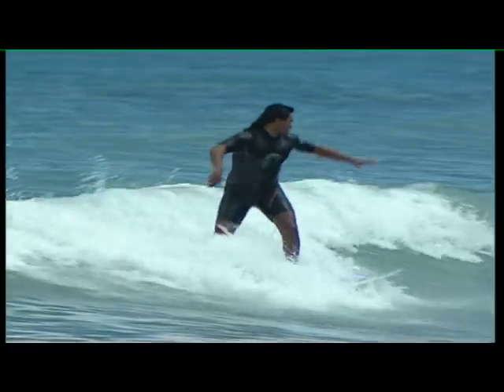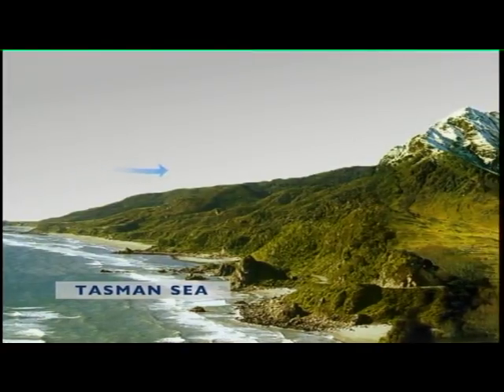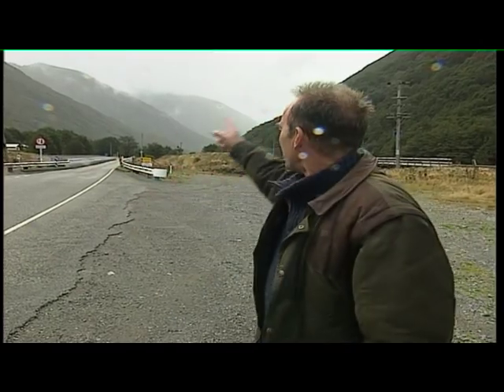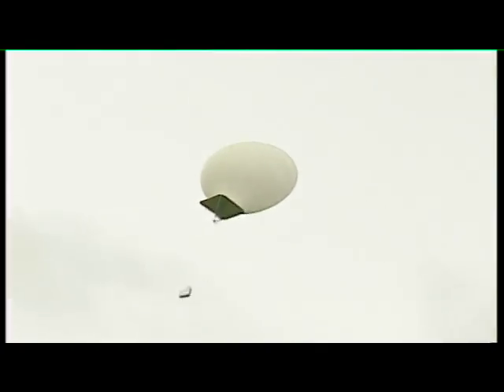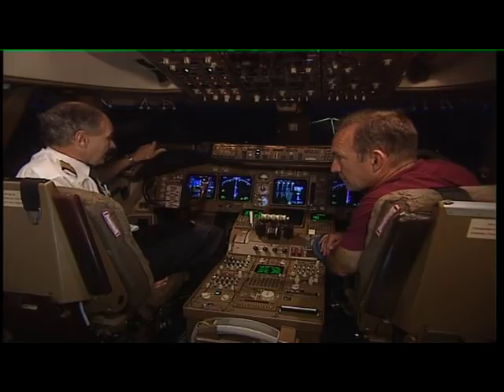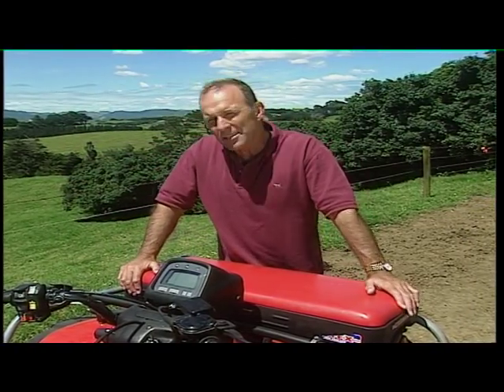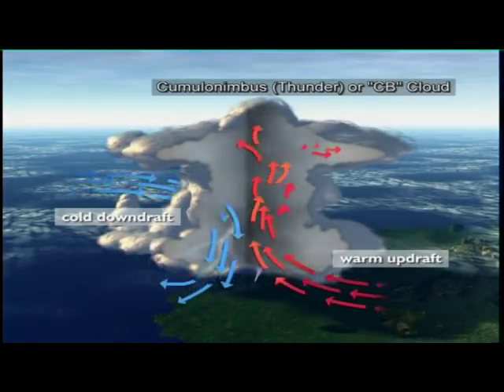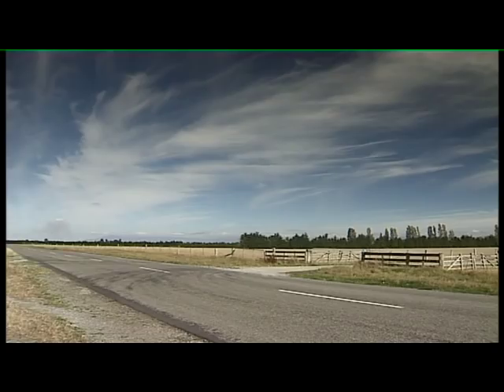Hows the Weather Jim?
A great documentary where the effervescent Kiwi weatherman, Jim Hickey, explains the idiosyncrasies and uniqueness of New Zealand's weather.  For all weather information this documentary is a must! Good Job Hunting!